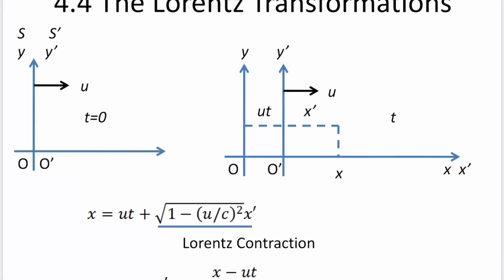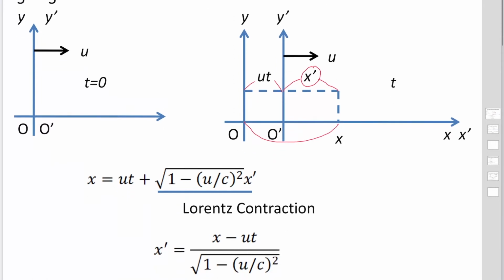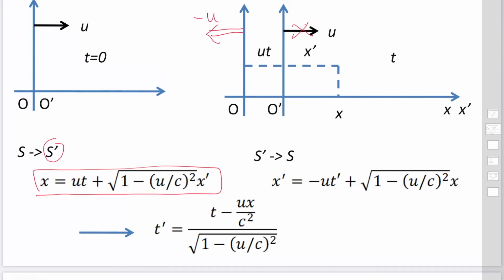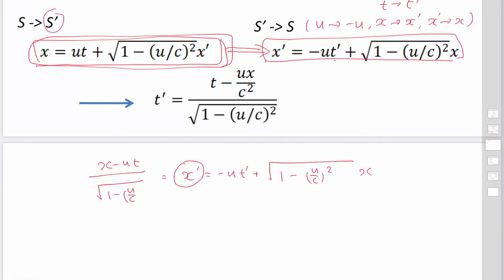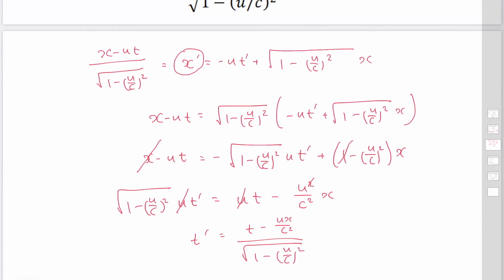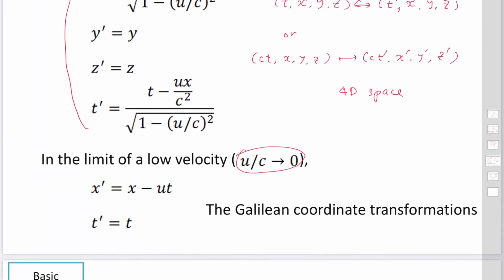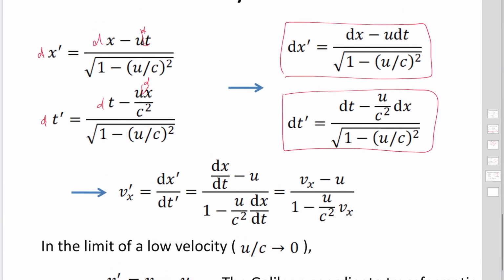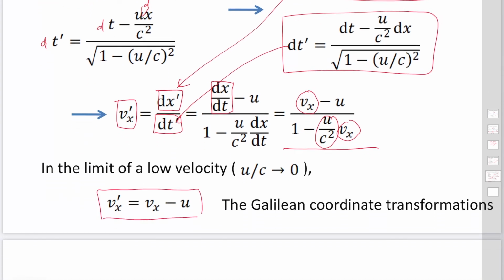I.4.4. The Lorentz Transformations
We introduce the Lorenz transformations that transforms a spacetime coordinate frame to another frame moving at constant speed.